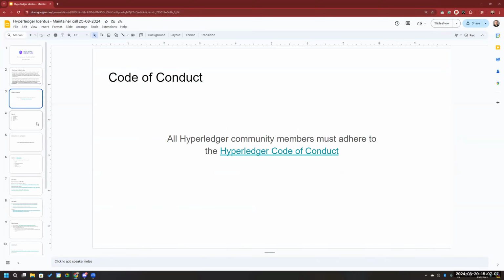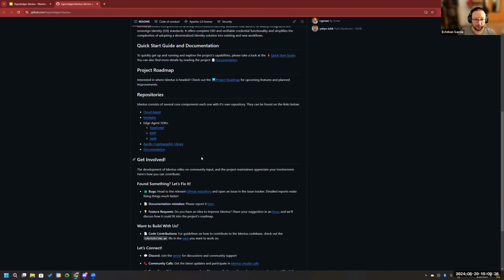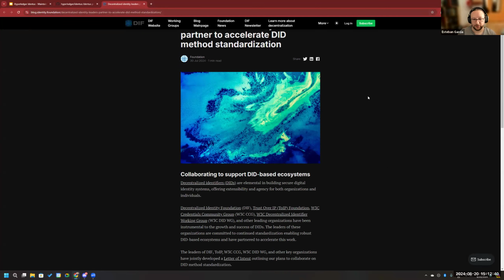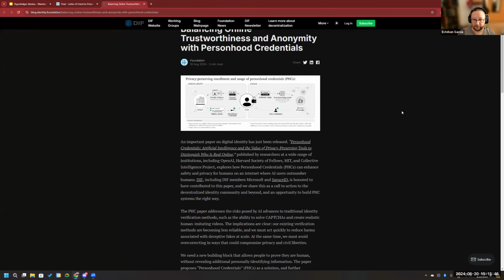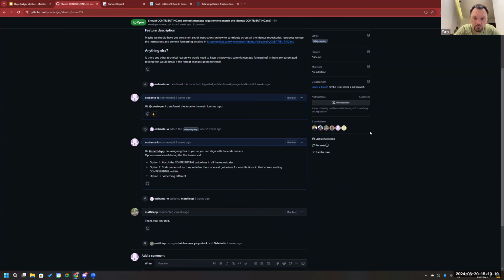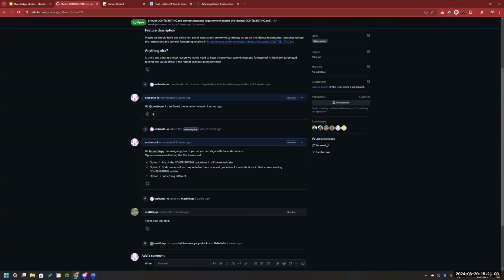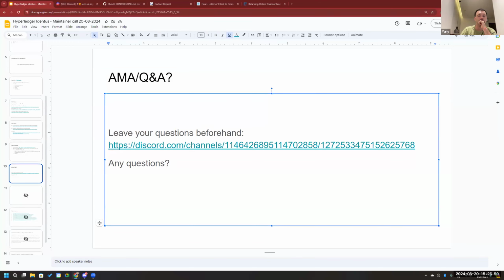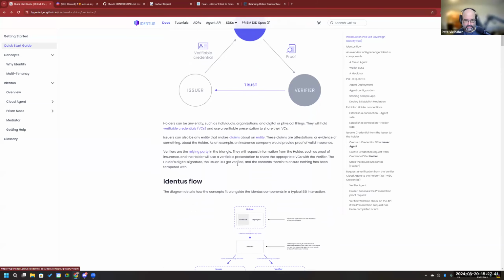20240820 - Identus Maintainer Call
Identus Maintainer Call